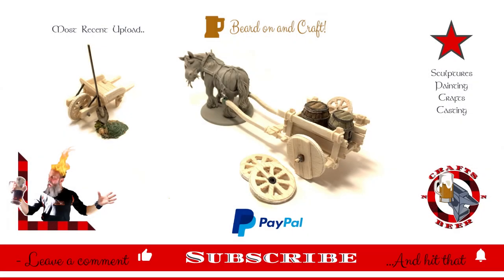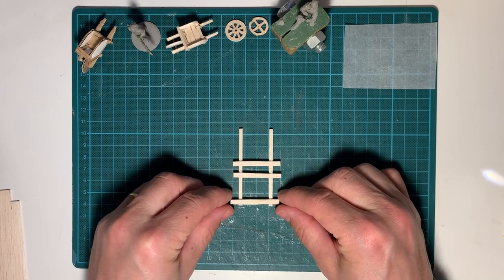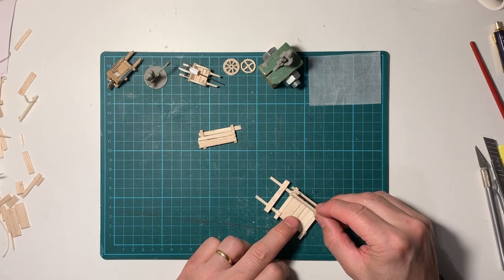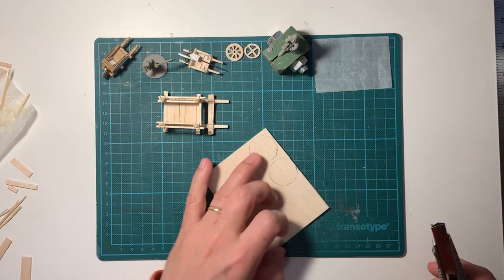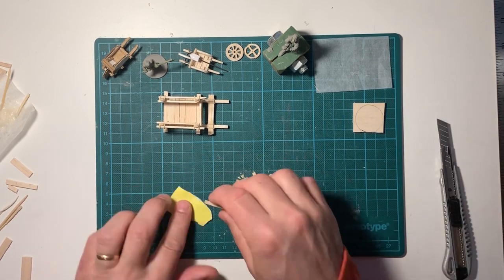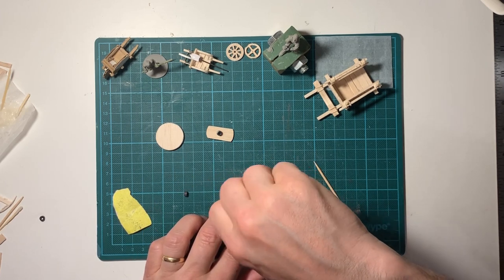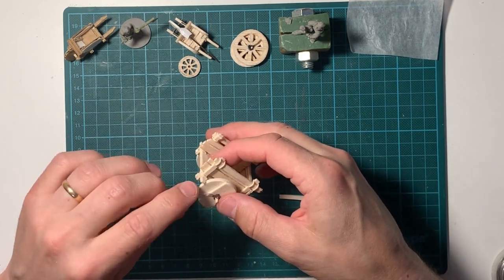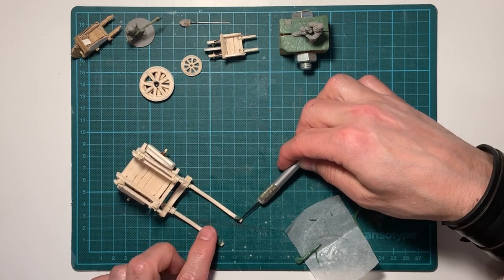#32 DIY a Miniature Wooden Cart / Horse Wagon Tutorial in Balsa for D&D, Warhammer Tabletop RPG's.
..This is something everyone needs, from Farmer to Gravedigger to even the Shopkeeper. So bring forth the sharp Axe and heavy Hammer and Craft them all a Cart. Even your Adventurers could need a helping hand with their Backpacks and heavy Treasures
..Cheers!🍺

Also ..Some crafts/sculptures takes longer time than others